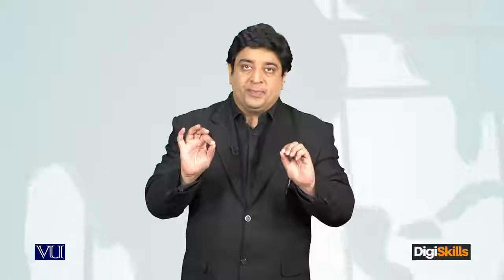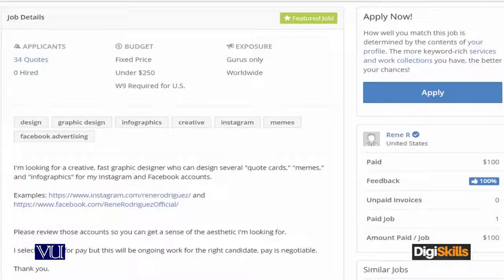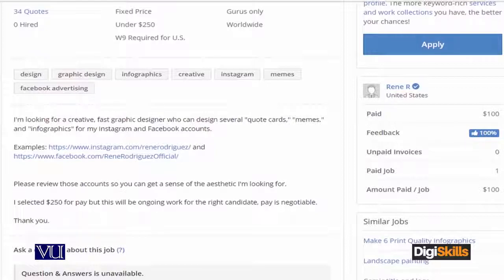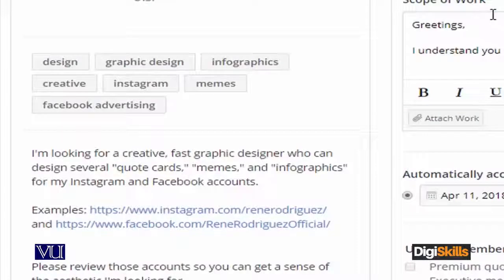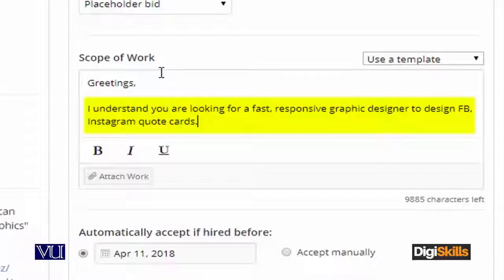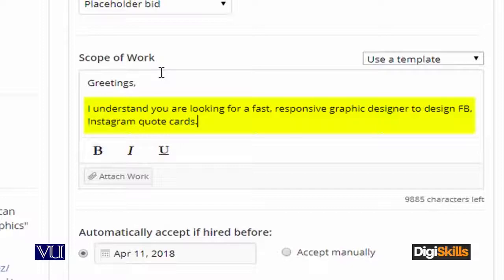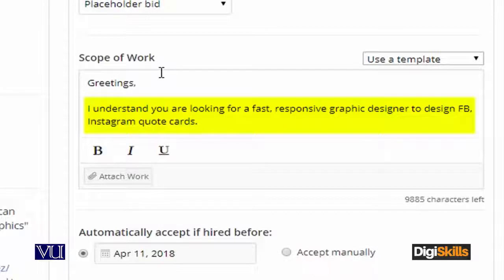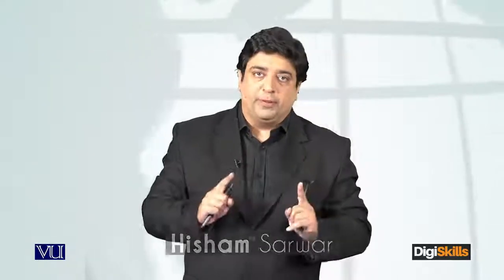Topic 85 | 2 - Client’s project summary | Freelancing